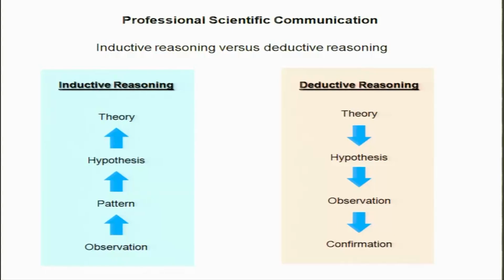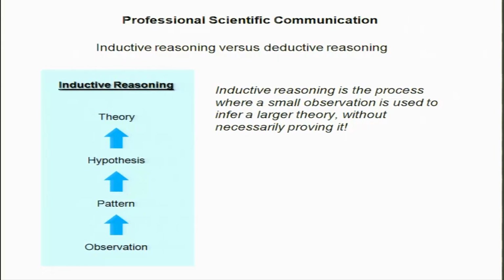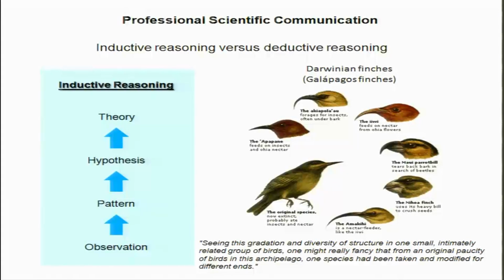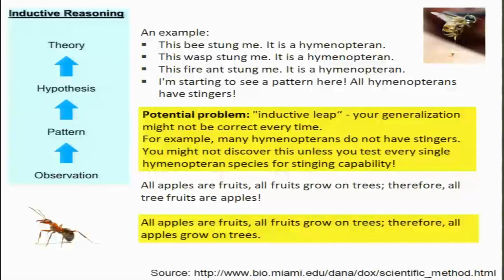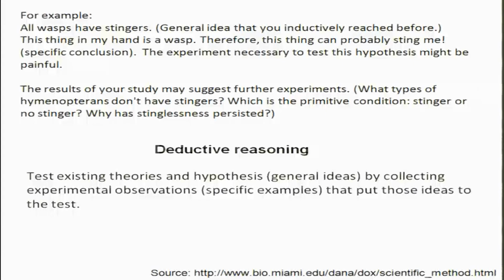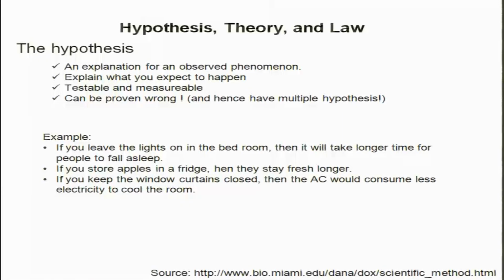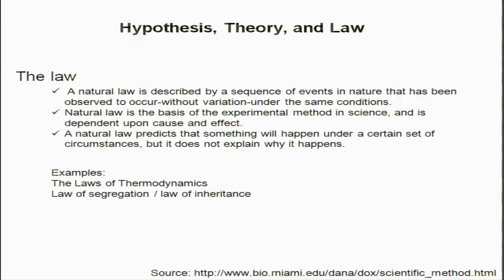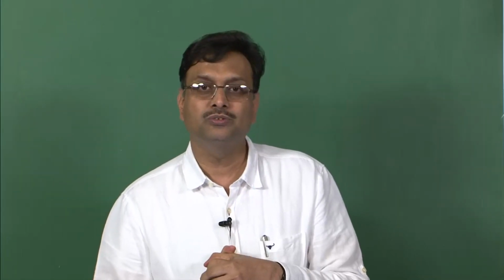Lecture 3: Inductive vs Deductive Reasoning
This lecture would introduce inductive and deductive reasoning, provide a few examples, and introduce the concept as to how hypotheses are generated